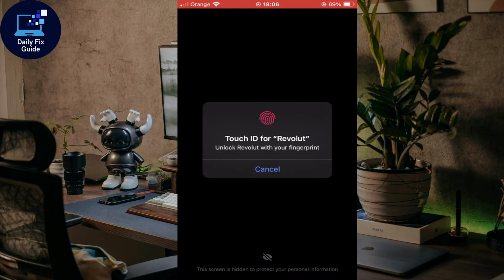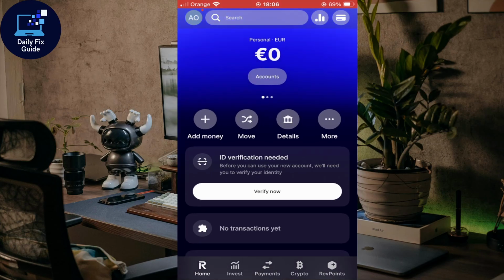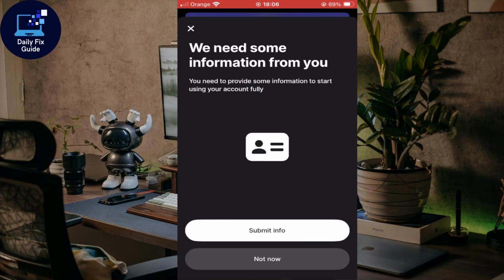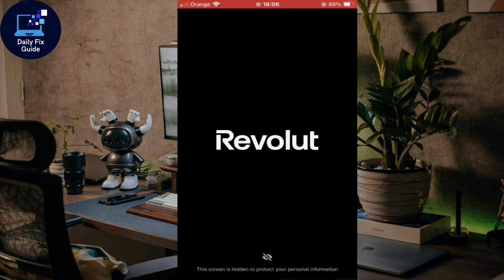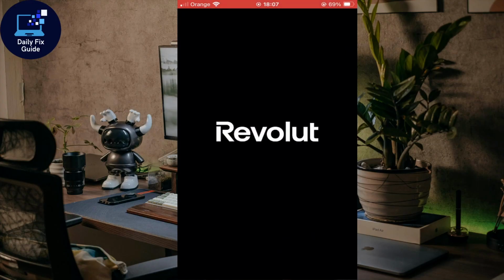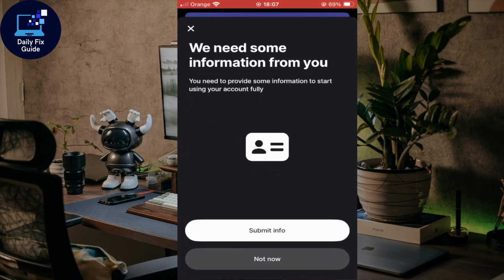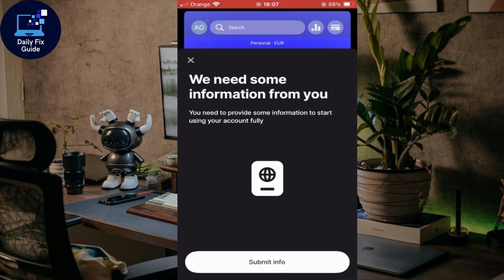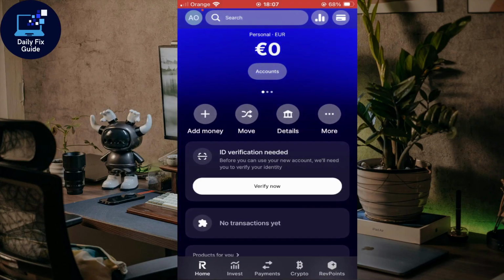How to Find IBAN on Revolut [2025]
Learn How To Find Your IBAN On Revolut In 2025 Quickly And Easily. This Simple Guide Shows You Where To Locate Your IBAN In The App To Receive Payments Or Make Bank Transfers Without Hassle.